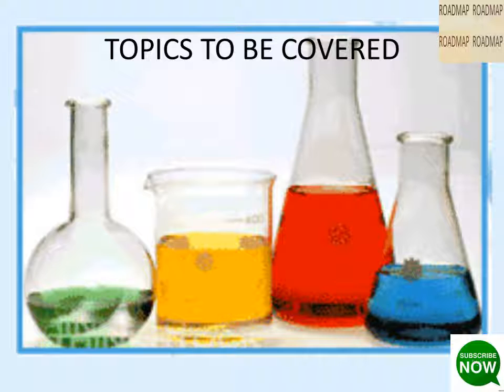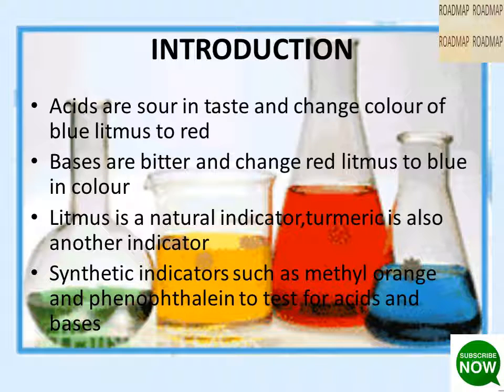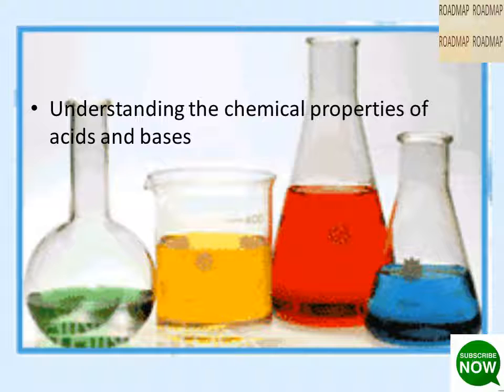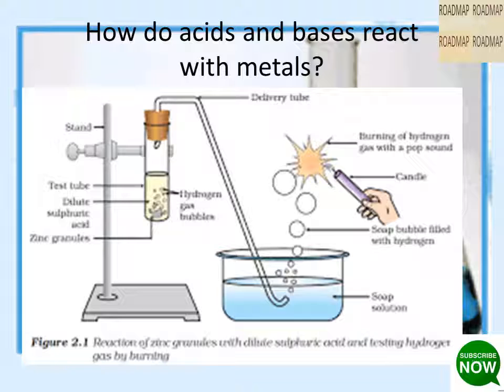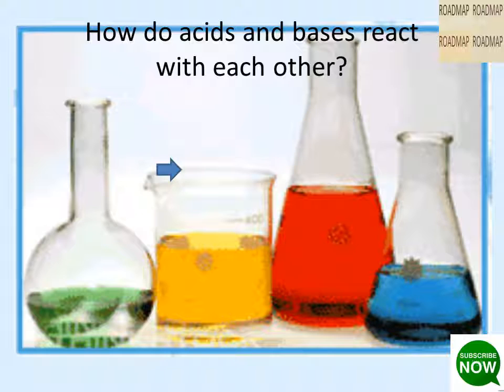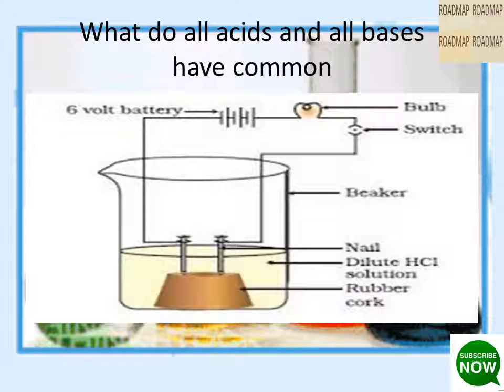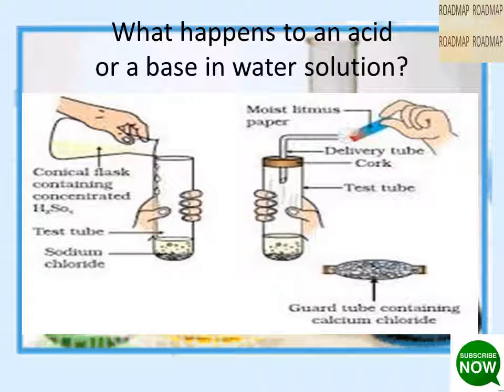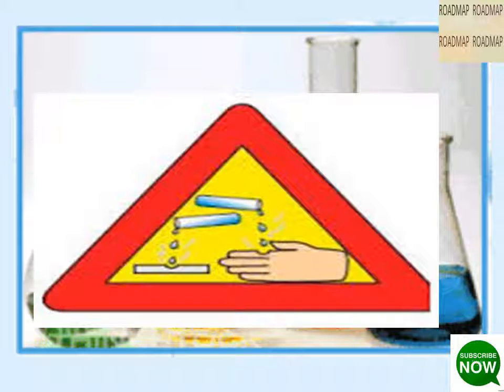ACIDS,BASES AND SALTS PART 1